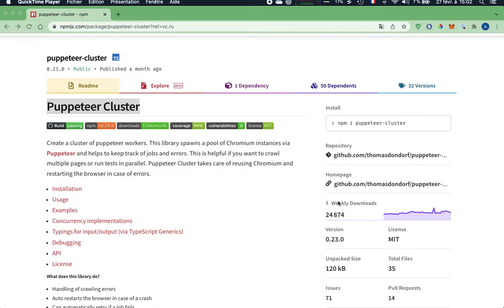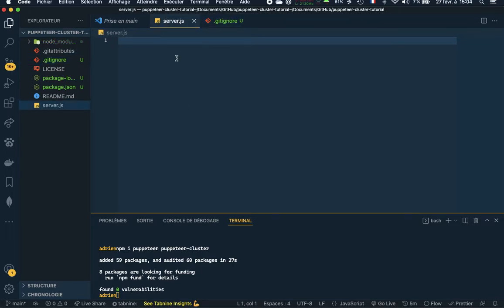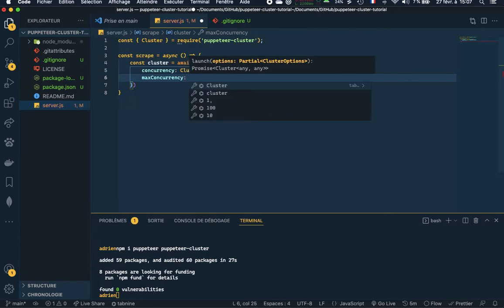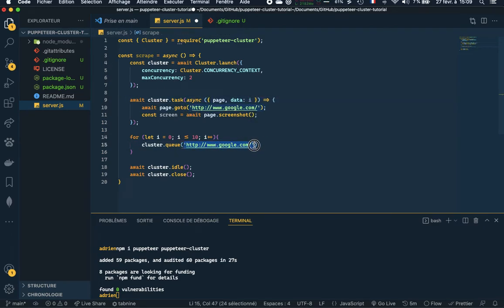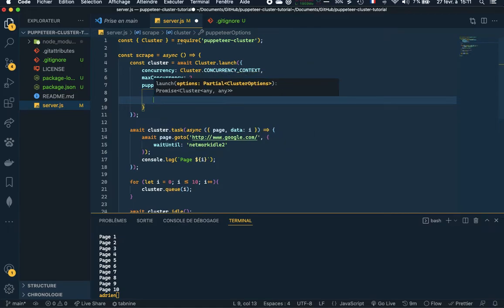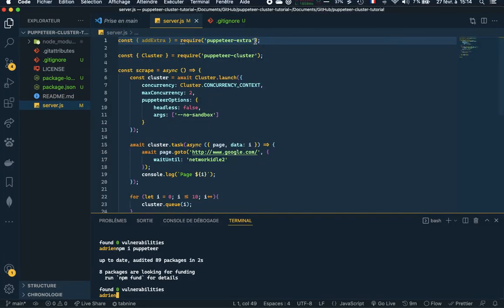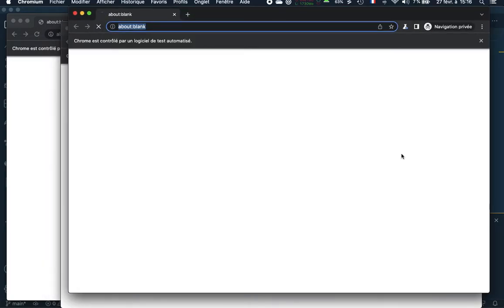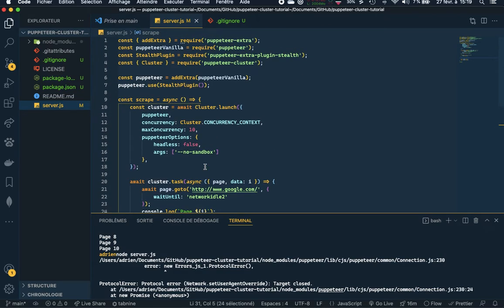Scale your application with Puppeteer-Cluster (NodeJS Tutorial) 🛰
Puppeteer is an awesome software but it can be hard to scale it when going on production mode. This is why today I'm going to teach you everything you need to know about Puppeteer-cluster.

This NPM package is very useful basically as it basically allows you to create a pool of different puppeteer instances.